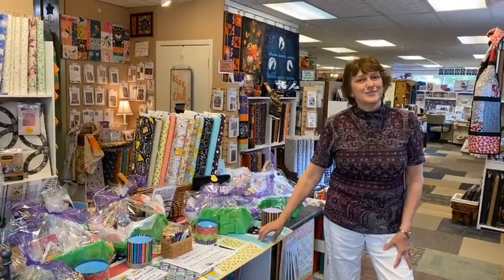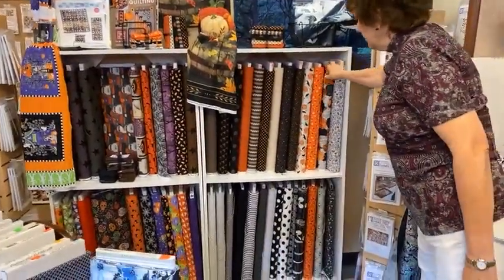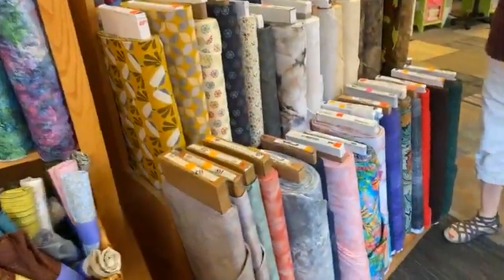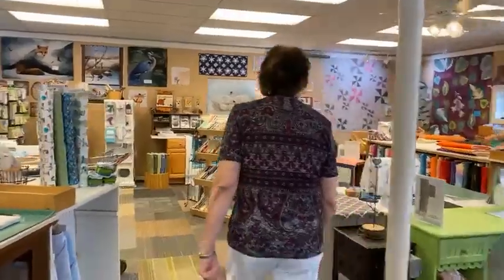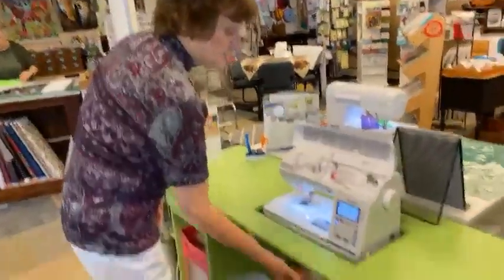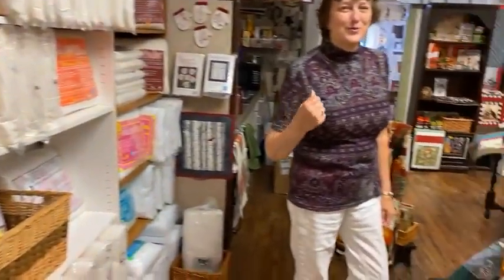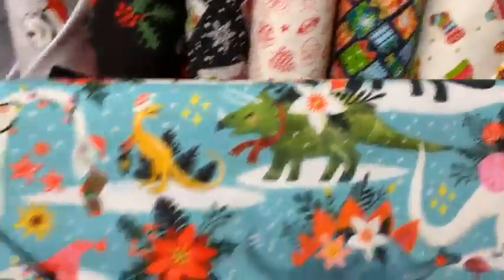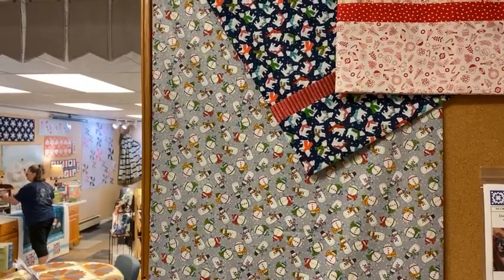Quilt Shop Tour Aug 5 2021 The Sewing Basket, Plymouth, WI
Join our online sewing network:  play.sewingbasket.biz  Or get the App - play.sewingbasket.biz/app (download the Mighty Network app and select the Studio Y network)  It's all things sewing!